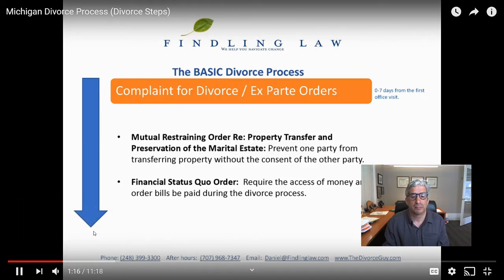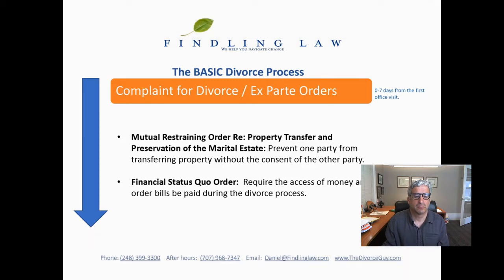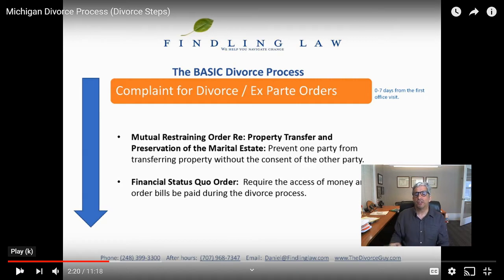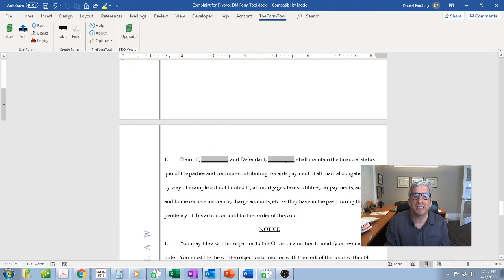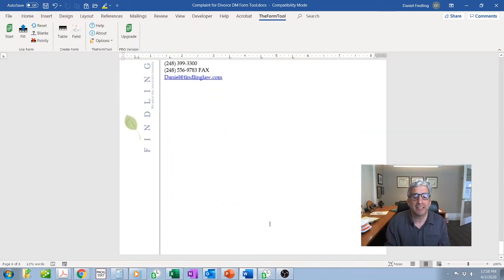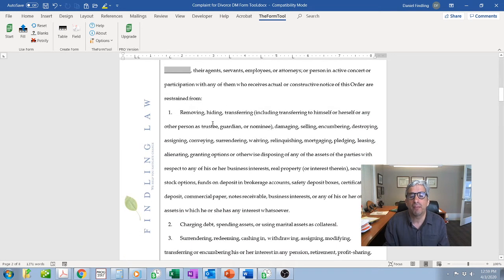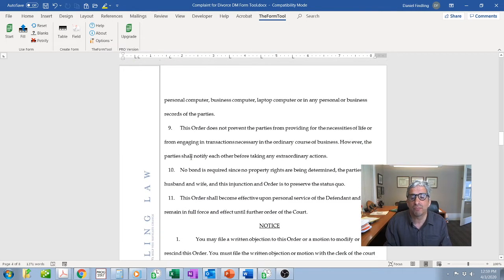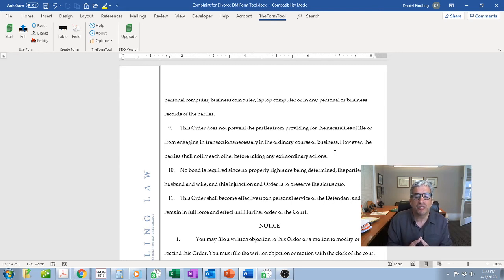Ex Parte Orders in a Michigan divorce explained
An Ex Parte Order is a court order entered without the input from the opposing side who is provided an opportunity to object. The typical ex parte orders are to preserve the financial status quo and to restrain property transfer during the divorce proceeding.

Setting up a FREE consultation is quick and easy to do – and very important. We will answer all of your questions and you will walk away with an action plan for success. This FREE consultation usually takes about an hour in our office, by phone or video chat. We provide competent and strategic answers.